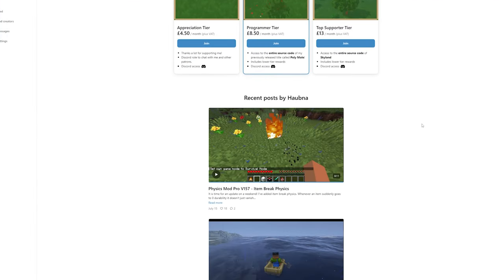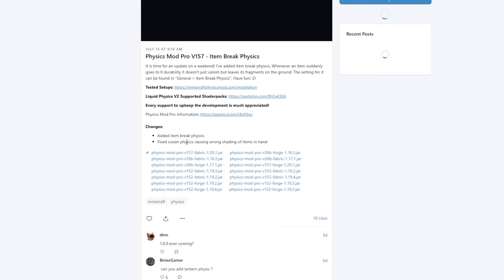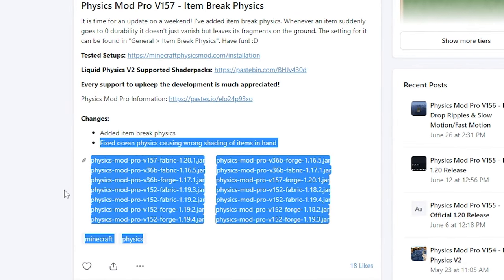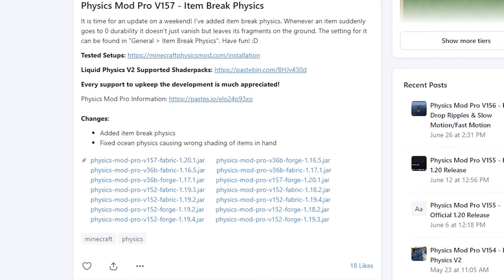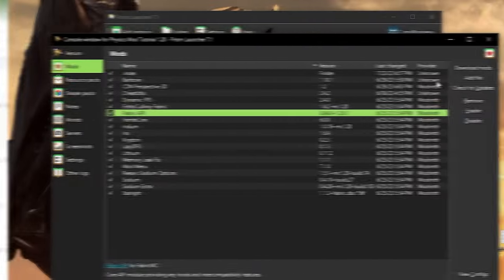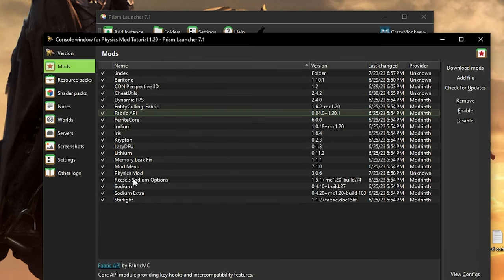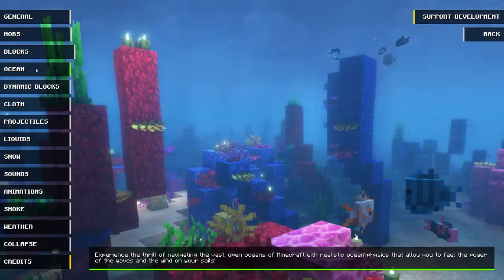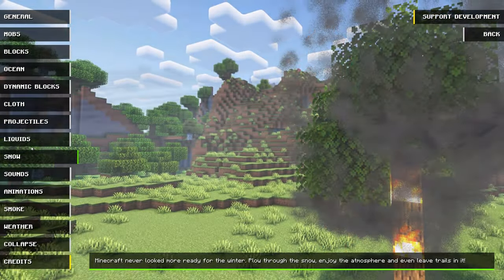How to get Physics Mod PRO for FREE - Minecraft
1. You don't have to pay anything to download it.
2. Yes, it works.
3. No viruses - Haubna is a trusted mod creator.
4. If you are afraid to download the PRO version (I don't know what you should be afraid of..), use the "free" version which you can find on CurseForge.
5. Make sure to download mod version that is made for your mod loader and game version.

Physics Mod adds realistic physics to Minecraft for an immersive experience! Enjoy enhanced mobs with ragdolls and fracturing, and watch blocks crumble realistically. Customize gravity and challenge your PC with collapsing structures for a truly unique gameplay!

Don't forget that you can support Haubna if you like his mod!